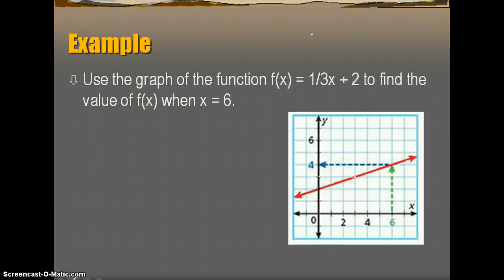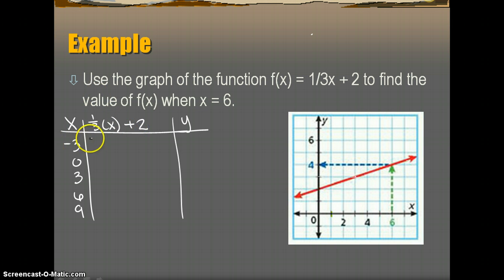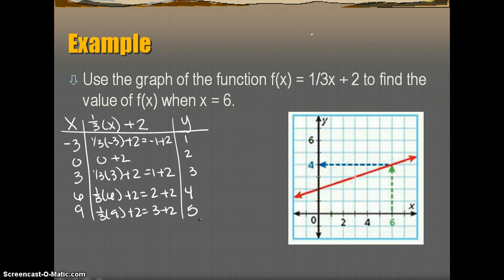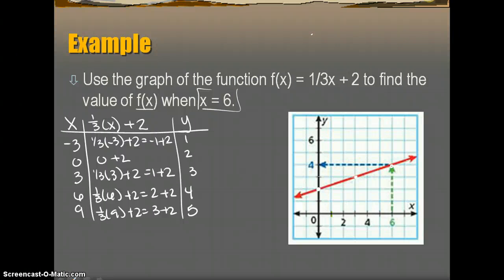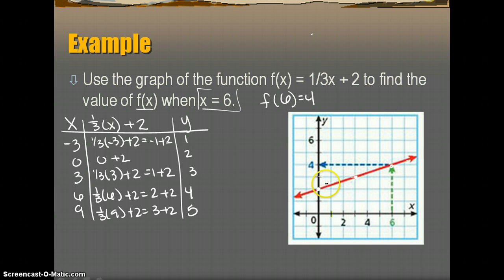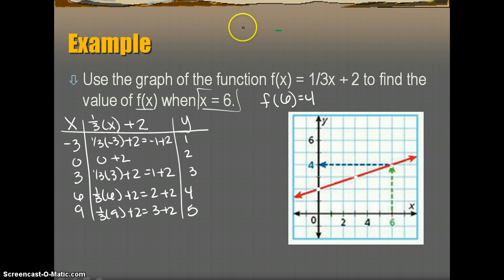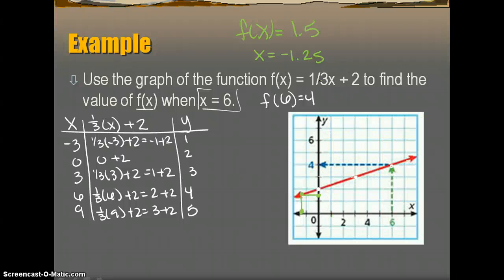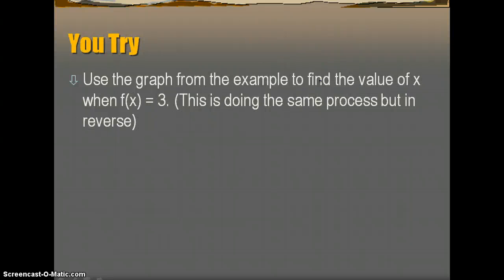Finding Values Using Graphs